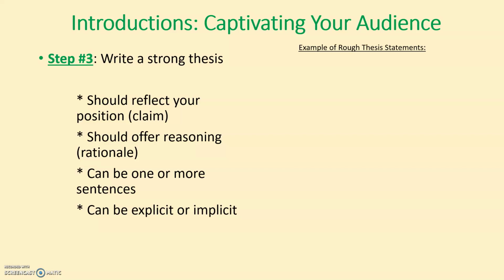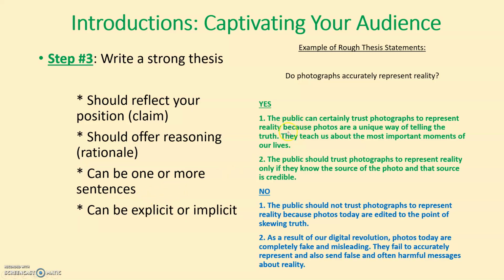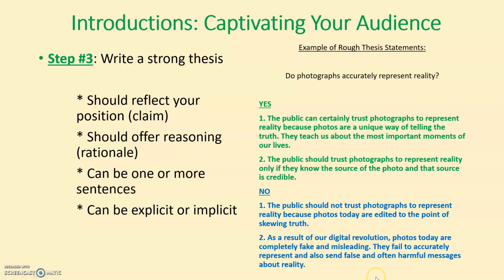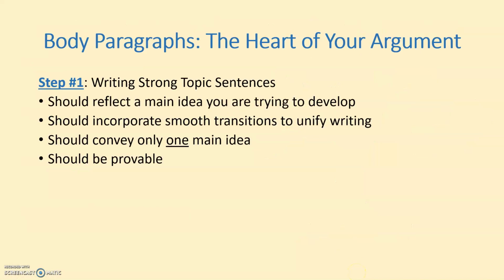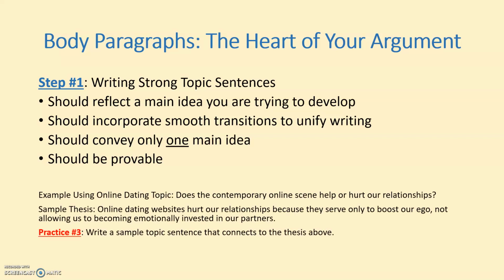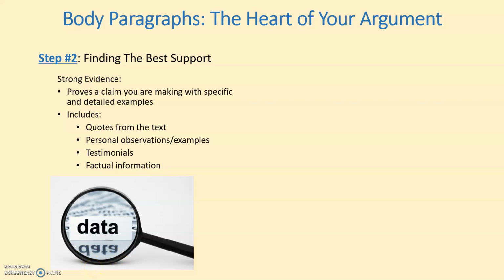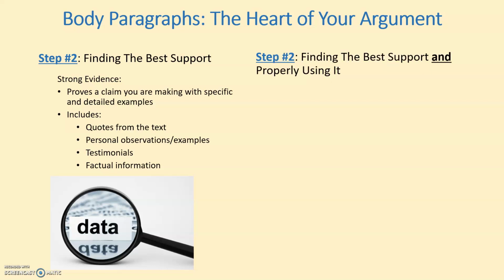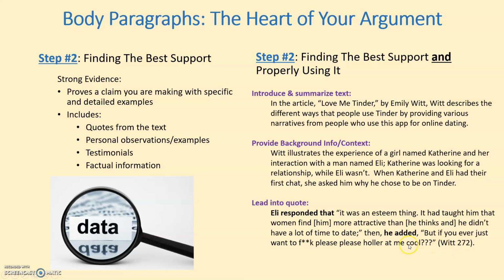Workshop on Outlining and Essay Structure Part II